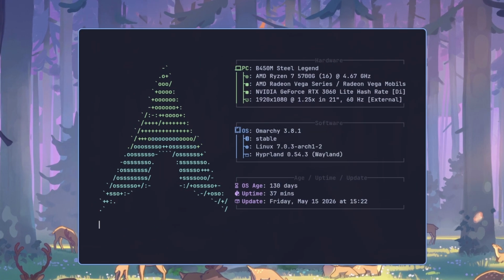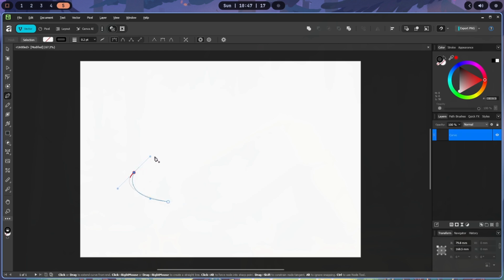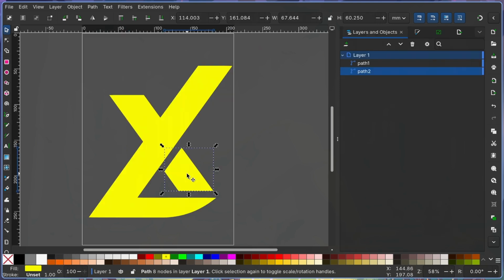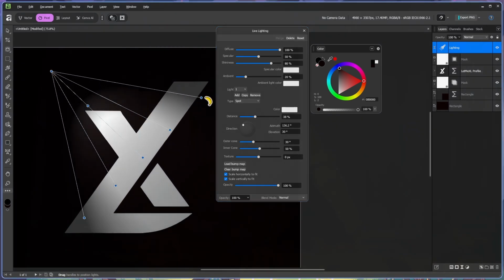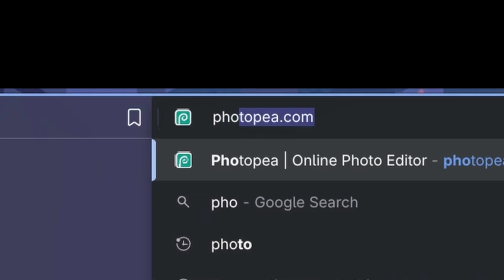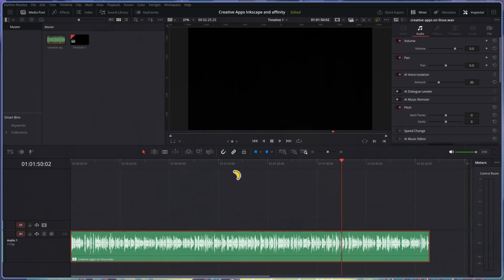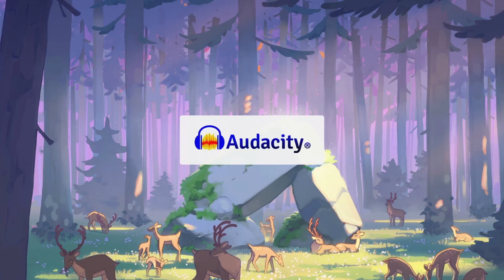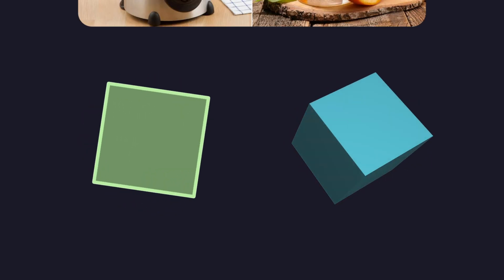is Switching Adobe Alternatives Worth it? (yes)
I found the best alternative for affinity, photoshop & Illustrator for linux.